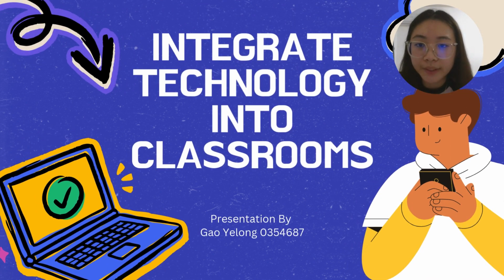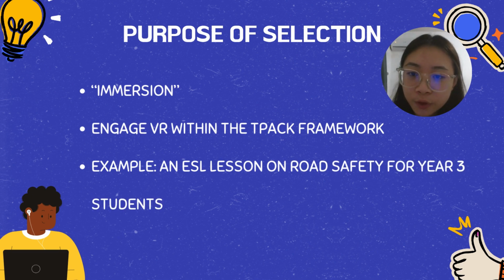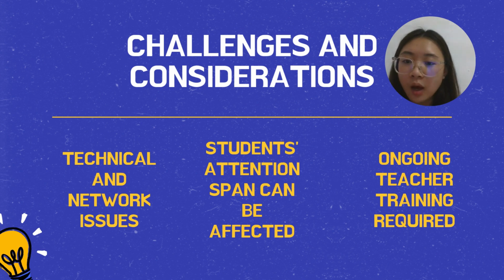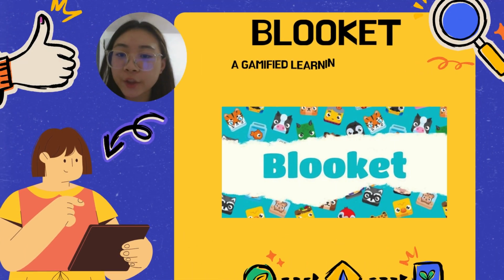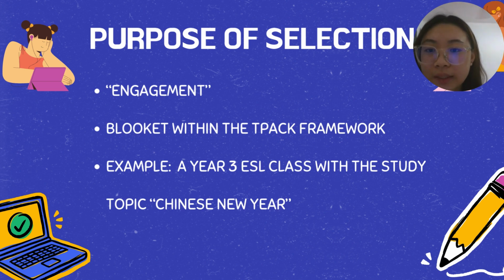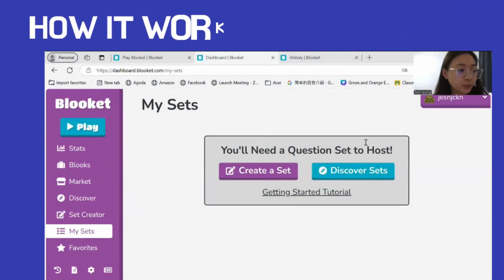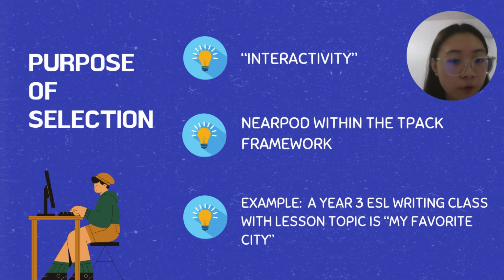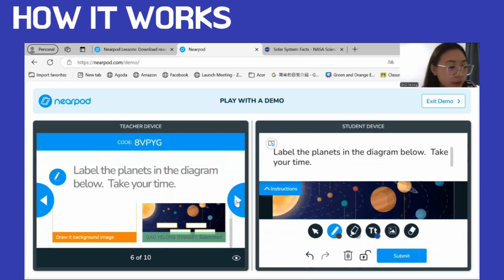New Pedagogies - Digital Tools and Resources (EDU61104) Integration of Tech Tools in Classrooms